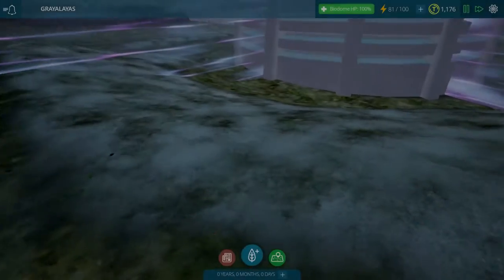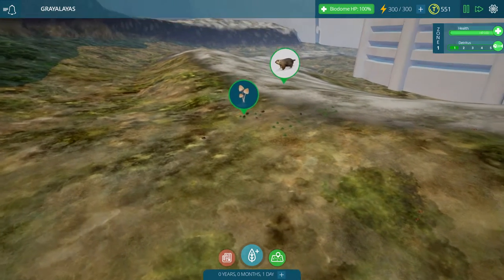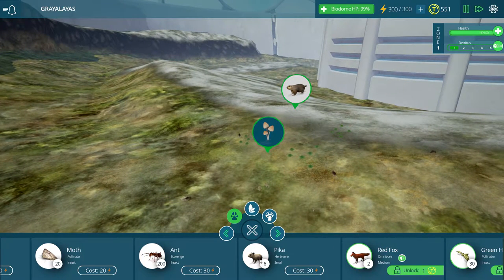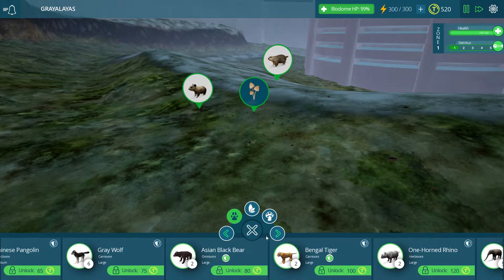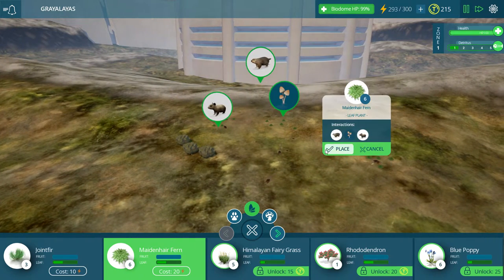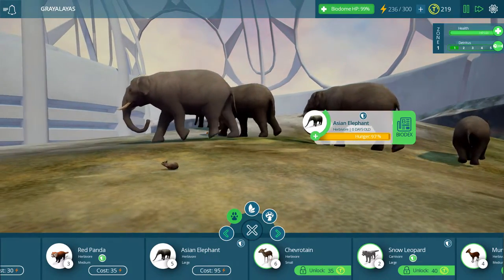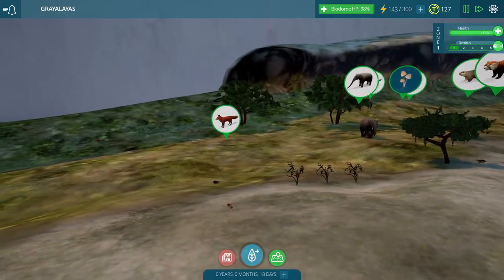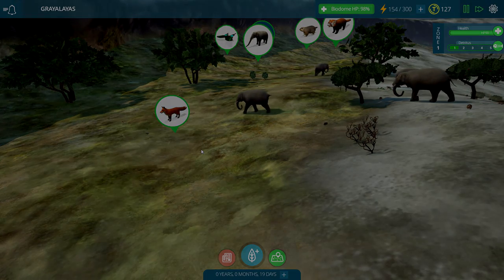Tyto Ecology | The Himalayas New DLC First Look, We've Got Elephants | Part 24 | Gameplay Let's Play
Tyto Ecology released their new Himalayas DLC on Friday, so here we are with a Let's Play First Look at it!  Just like I had been saying, it's a heck of an addition, an entire new biome with some 95% new plants and animals, including some really big contenders like Elephants and Rhinos.  You'll notice the biome itself is incredibly large, and it looks like that's the size they're going for from now on.  The artwork for the animals has also been redone by their artist, so it looks pretty darn clean.  We're just starting on the Himalayas, but there's no doubt the snow capped hills and ledges will look awesome once we get done.  Hope you're all enjoying Tyto Ecology!